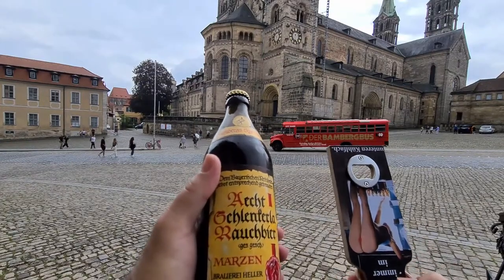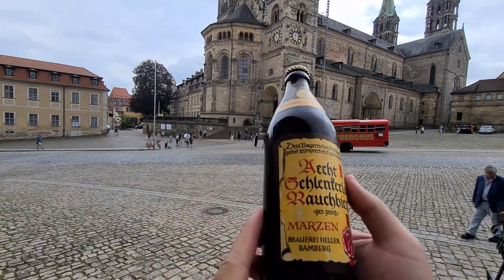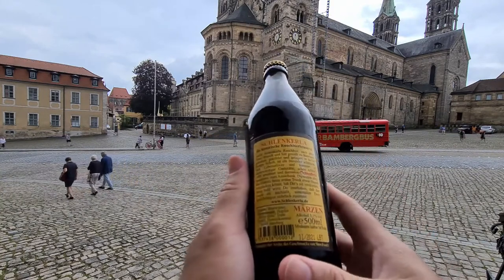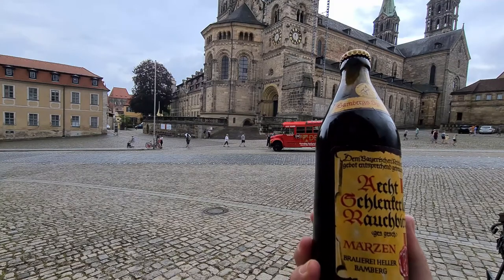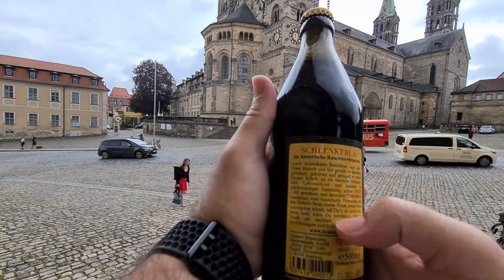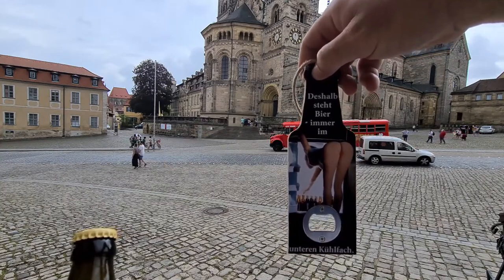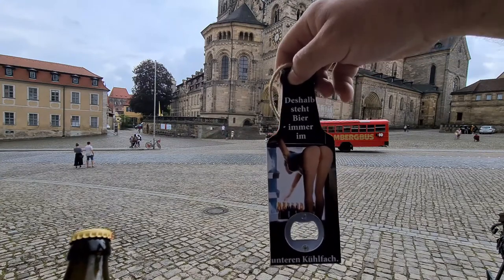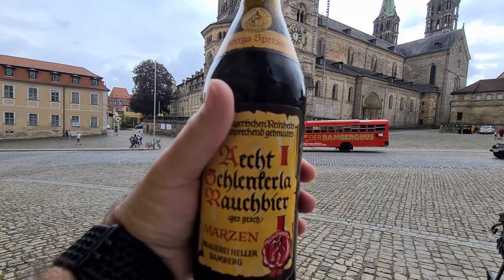Testing Aecht Schlenkerla Rauchbier in front of the Bamberg Cathedral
Testing Aecht Schlenkerla Rauchbier , the Original Schlenkerla Smoked Beer in front of the Bamberg Cathedral.